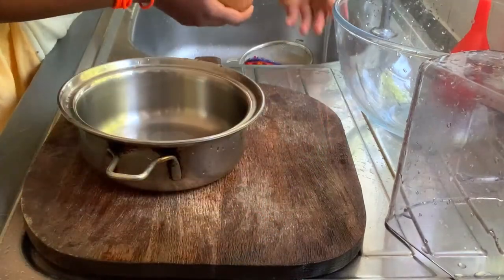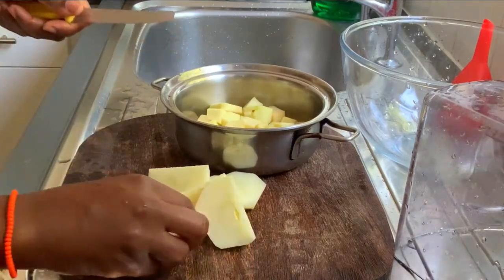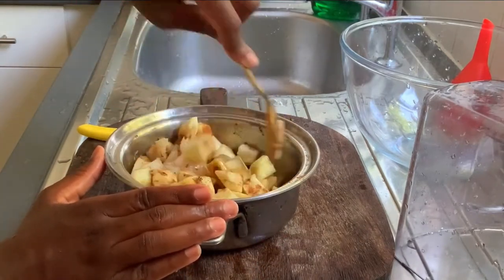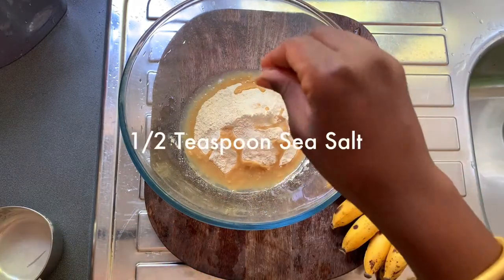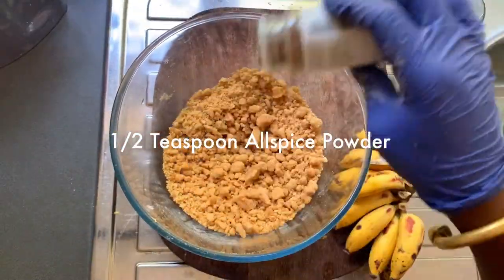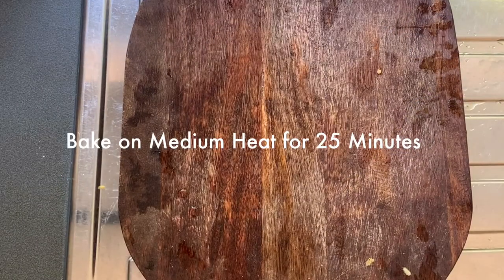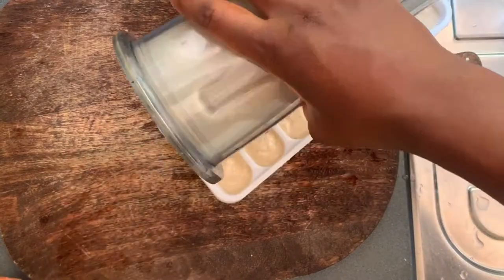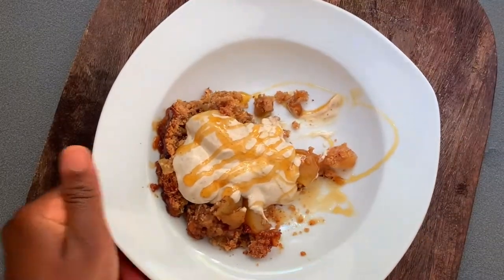Spiced Apple & Fig Banana Crumble & Homemade Cream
This Recipe Is Simple, Yet Flavourful & Comforting.

Enjoy Dear x